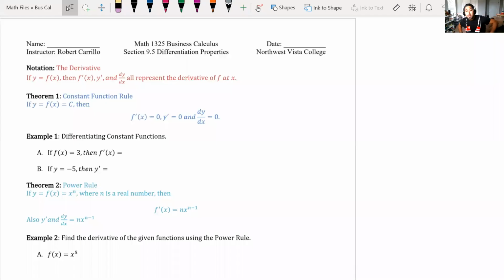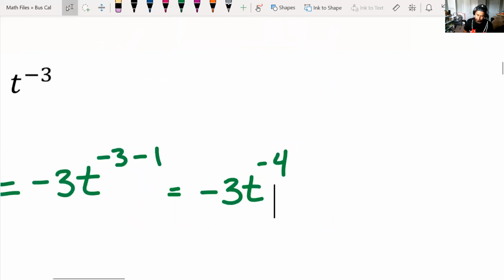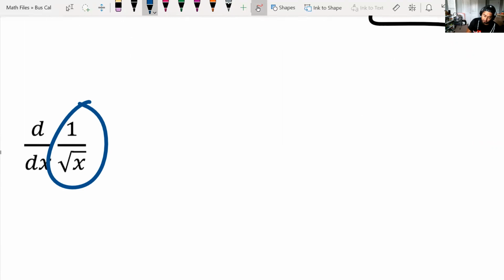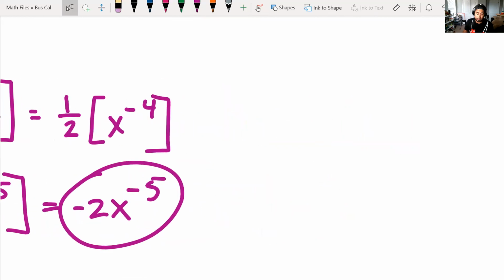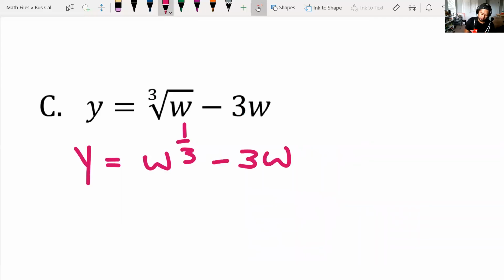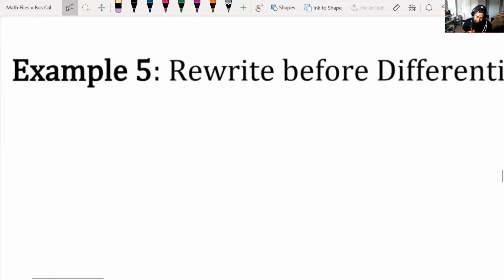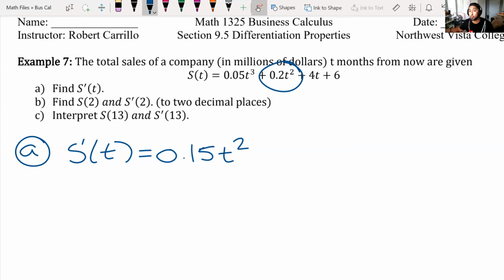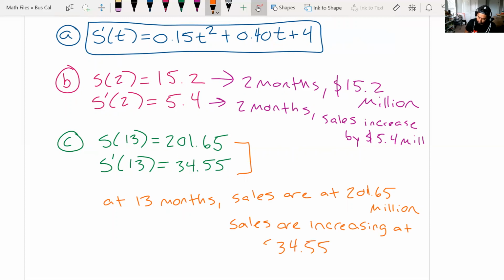9.5 Differentiation Properties